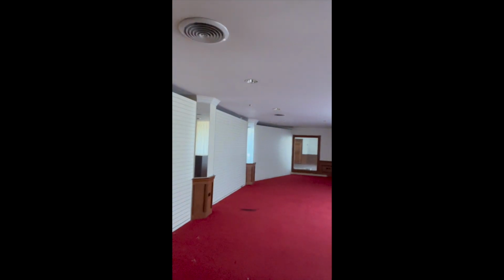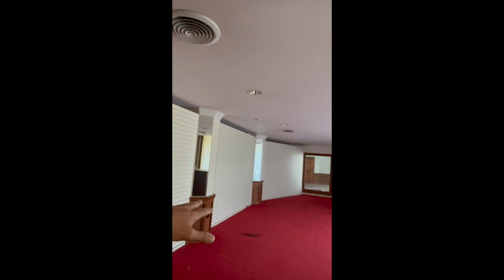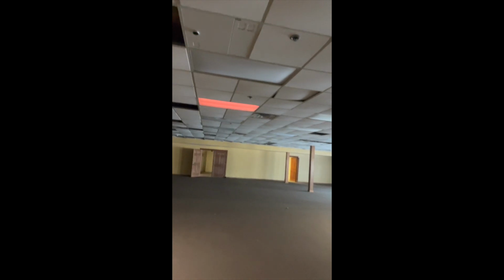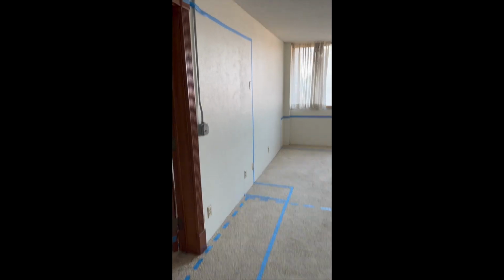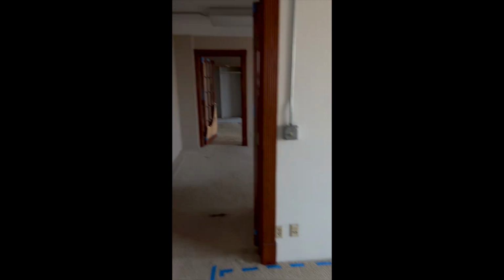520 W Main, OKC project 14 Aug 2023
520 W Main, OKC project 14 Aug 2023